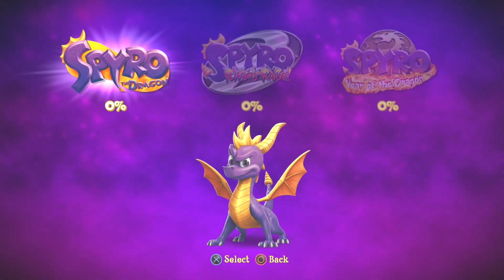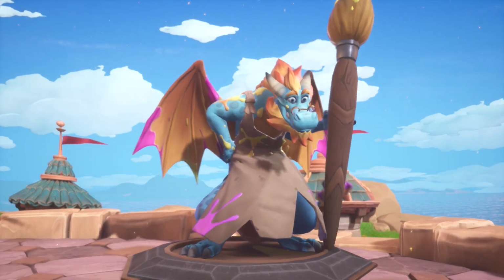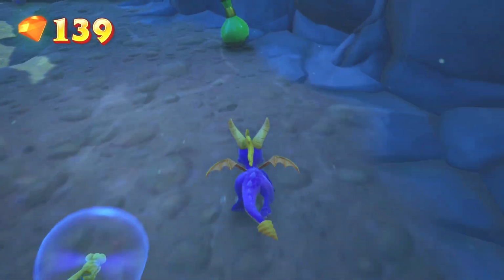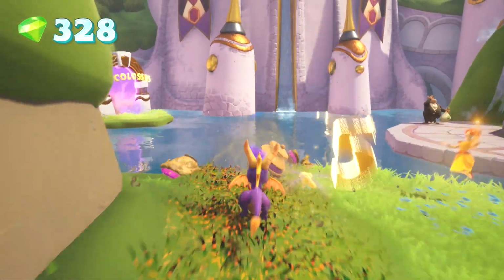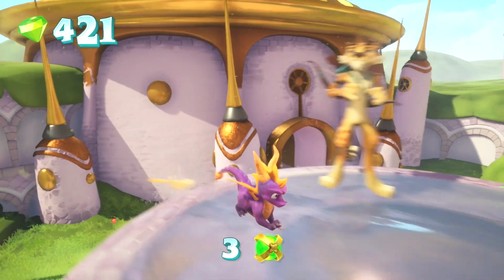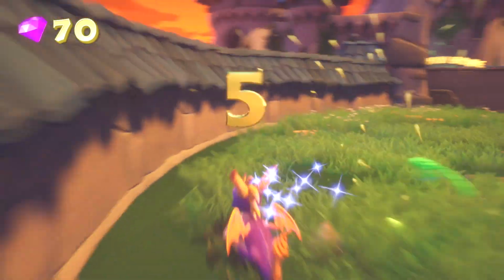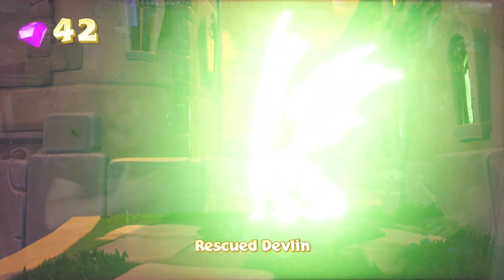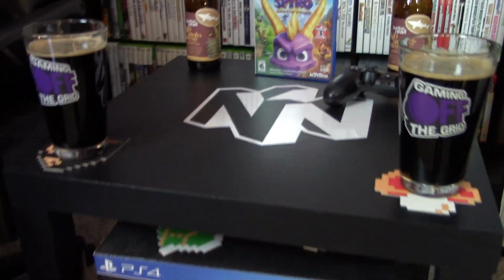Spyro Reignited Trilogy (PS4) - Is It Worth It? | Gaming Off The Grid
On today's episode, we discuss the new Spyro Reignited Trilogy for the PlayStation 4 and tell you if it's worth it.  This trilogy includes the original Spyro The Dragon, Spyro Ripto's Rage, and Spyro Year Of The Dragon, but completely remade.  We also drink Palo Santo Marron from DogFish Head.

Logo by Alex Nickeson (Pets With Human Names)

Today's Beer:
Palo Santo Marron - DogFish Head
(Beer Review starts at: 4:30)

Check Out Out Latest Video Here: "Are These Gaming Genres Going Extinct?!? | Gaming Off The Grid"